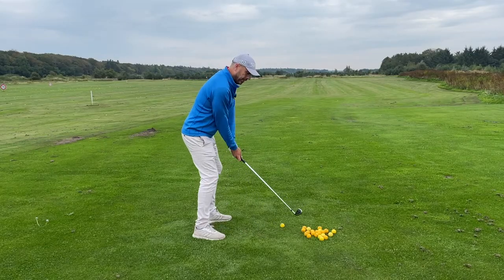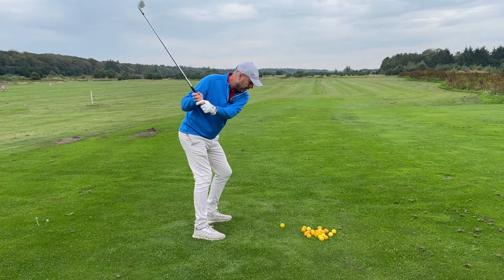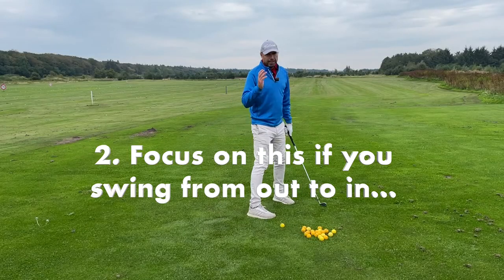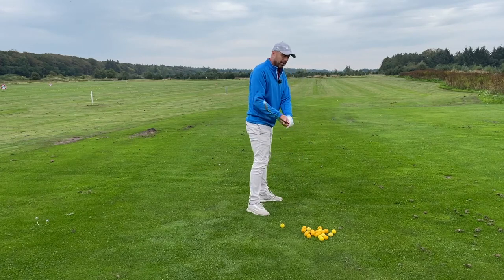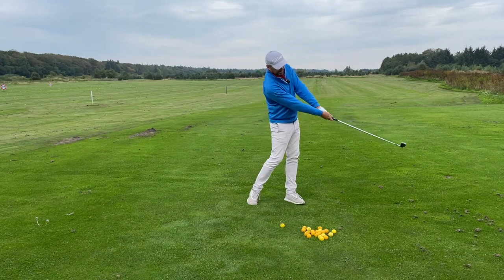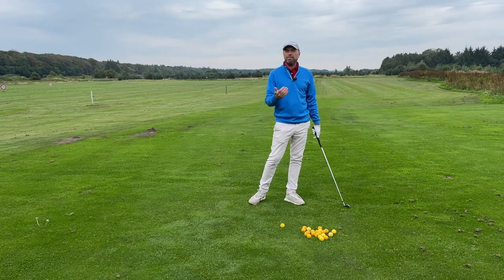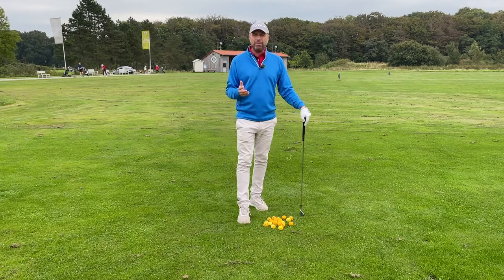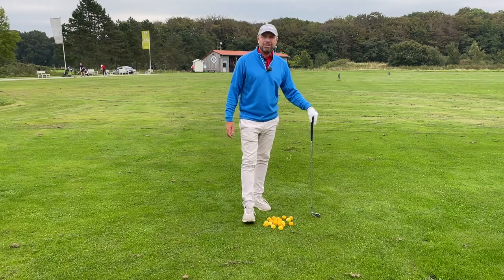Train these 3 Golf Swing Essentials during the coming winter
No matter if you hit slices or hooks, improving the three golf swing essentials mentioned in this video will improve your game immensely. I recommend that you practice them during the coming winter!